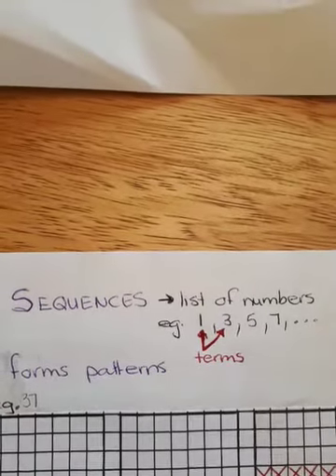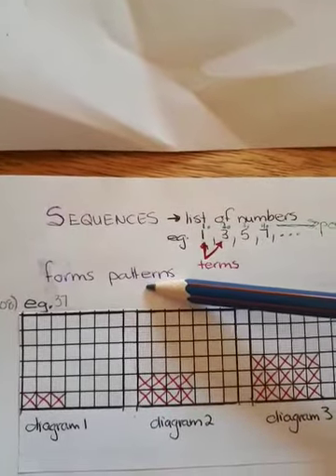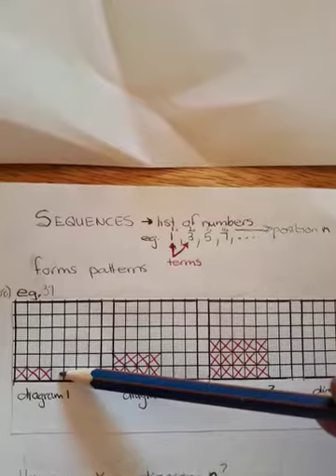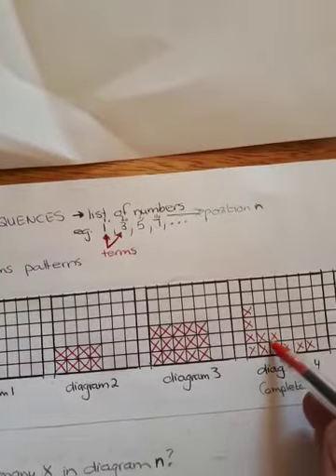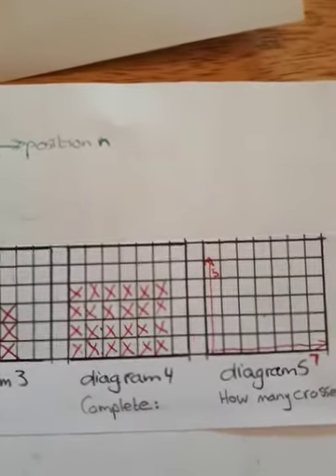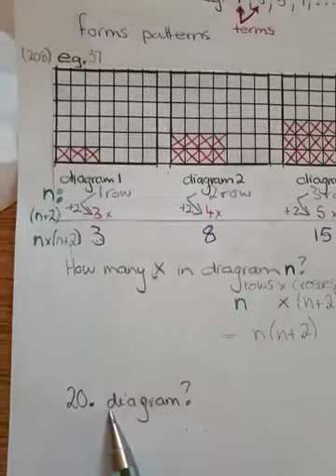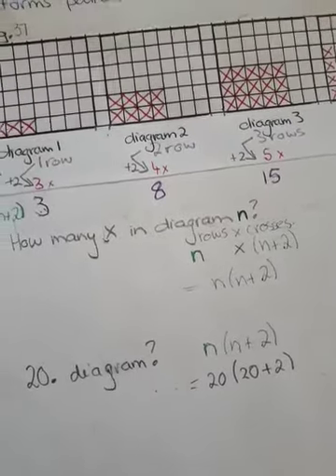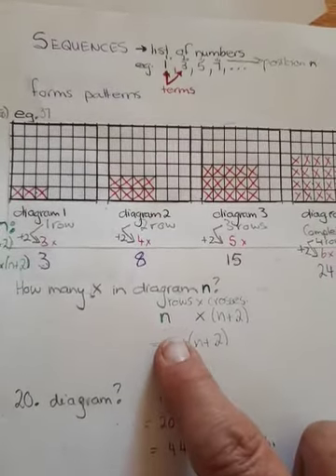Introduction to sequences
Number patterns
Sequences
Patterns with numbers
NSSCO Gr10 eg 37 and more pg 208 and 207